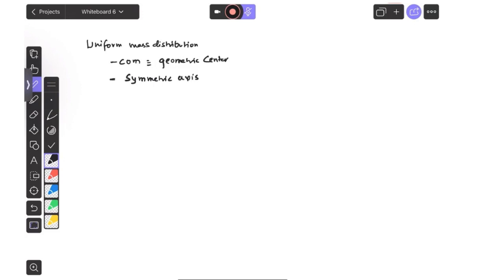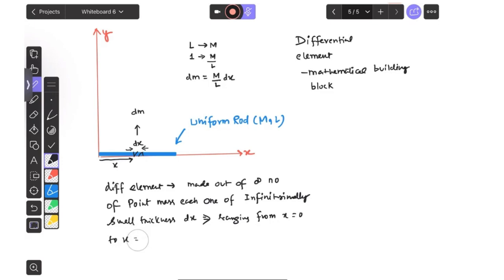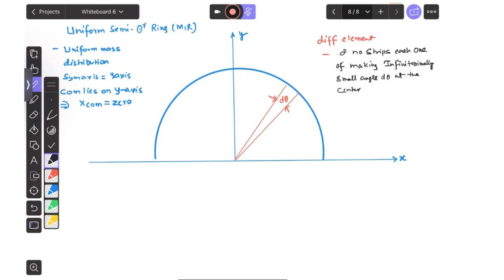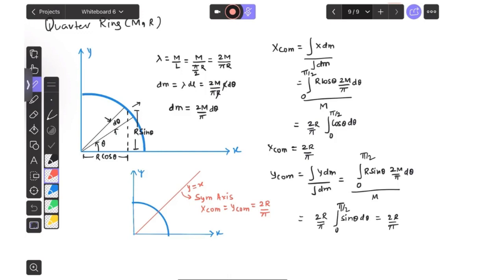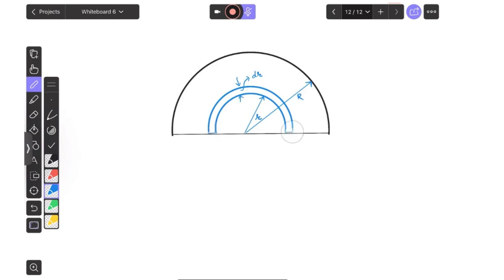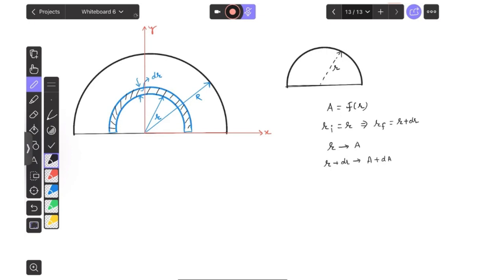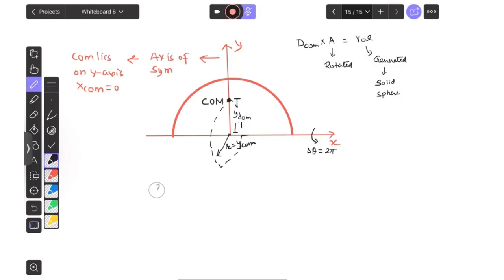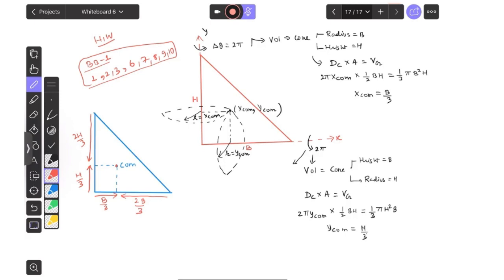Calculation of center of mass - class no-1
calculation of center of mass class 1